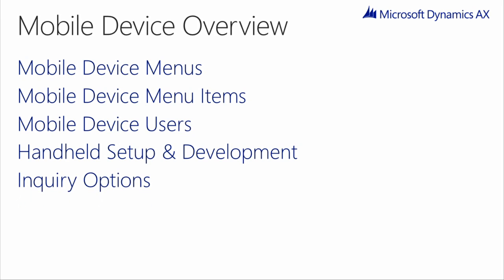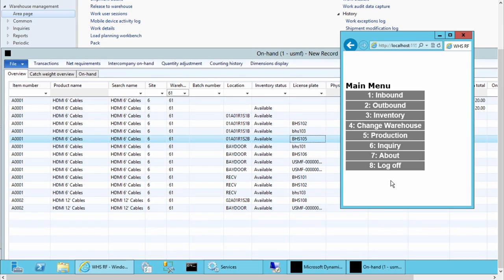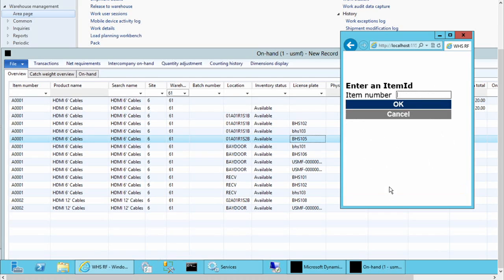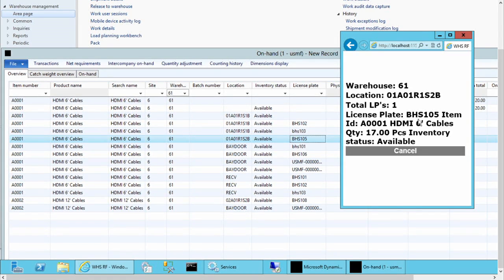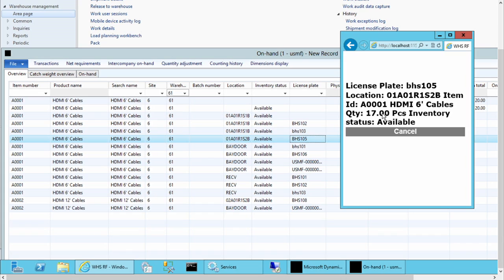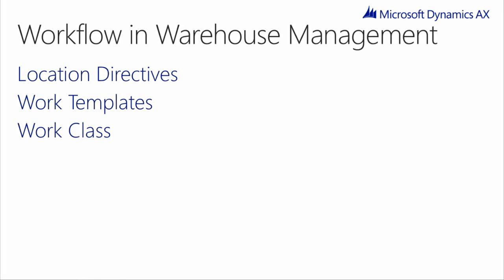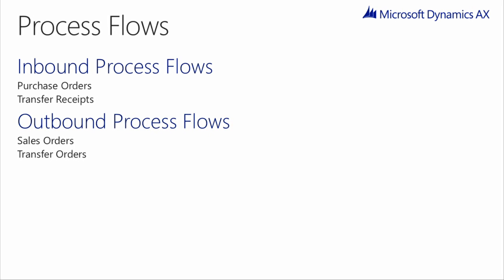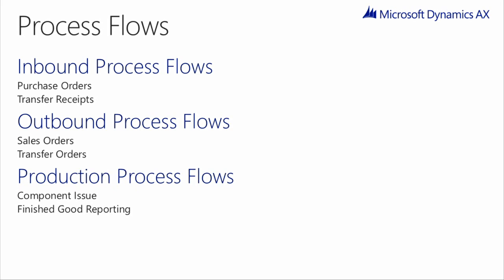Warehouse Management AX2012 R3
If you're responsible for the setup and administration of warehouse management functionality in your company, this video can help. Get an introduction to warehouse management flow and concepts in Microsoft Dynamics AX 2012 R3. The information is helpful for Warehouse Workers, Warehouse Managers, and Shipping and Receiving Personnel.